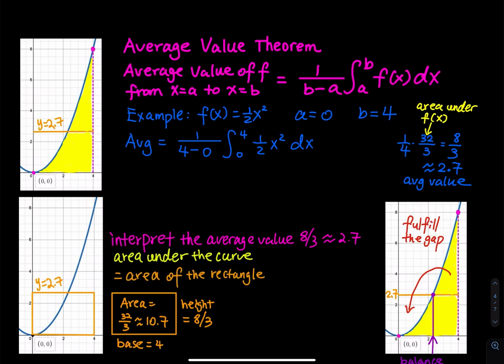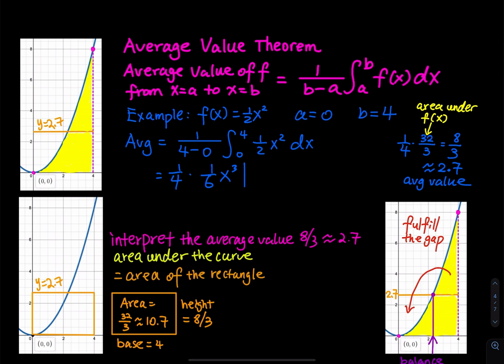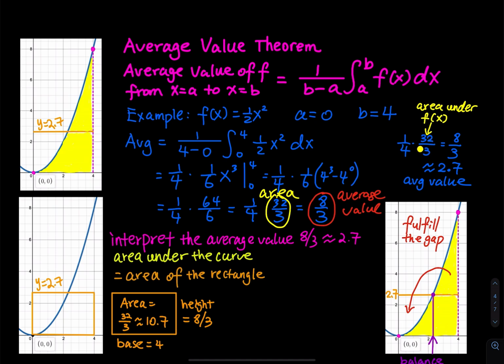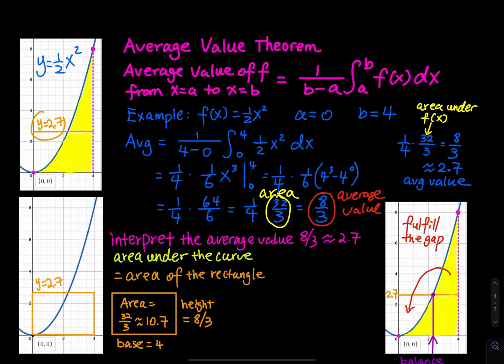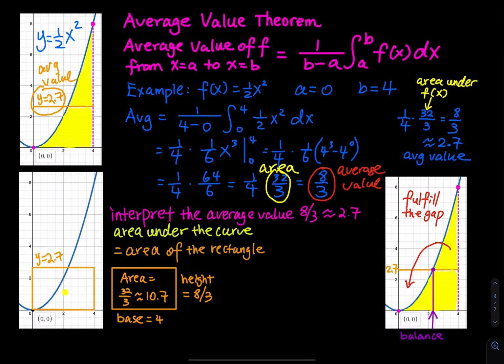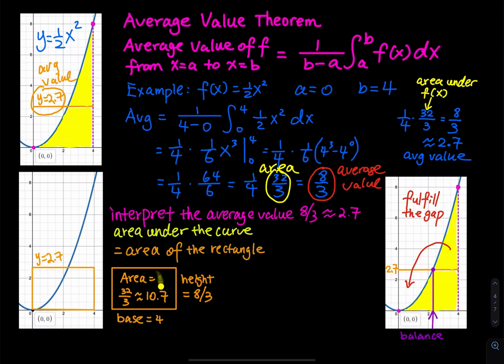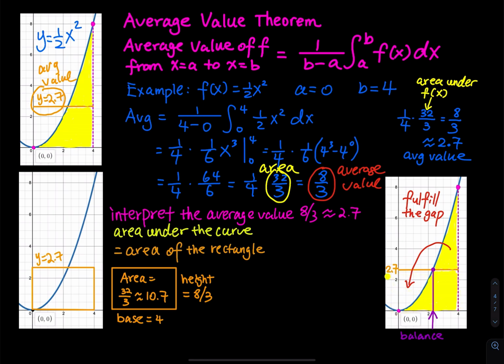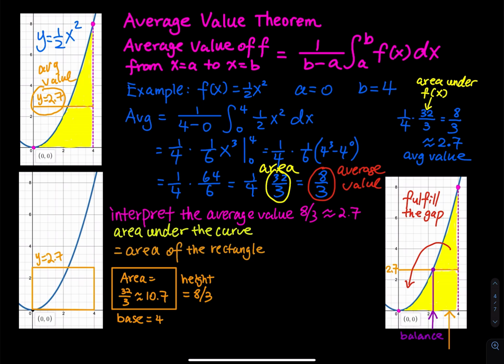5.4 Part 4: Average Value Theorem and Interpreting the Answer | Integral Calculus